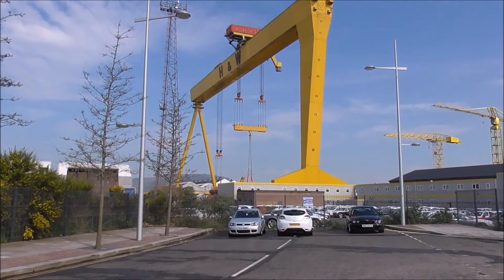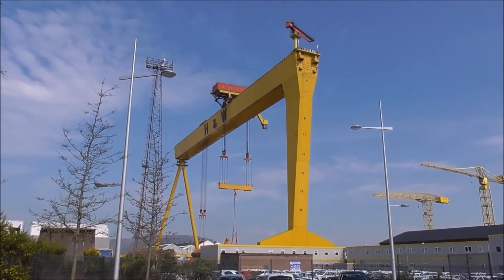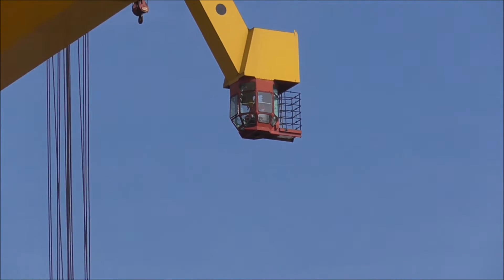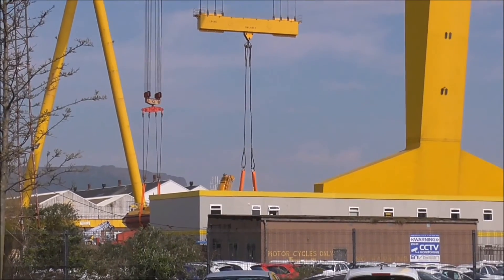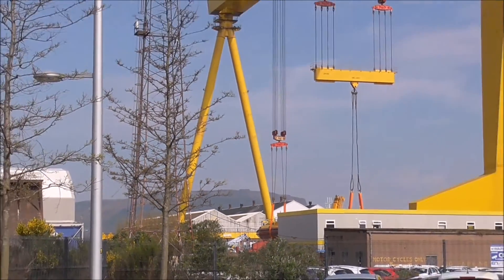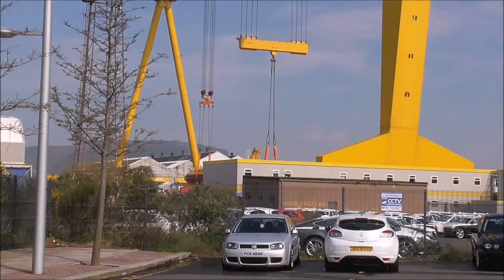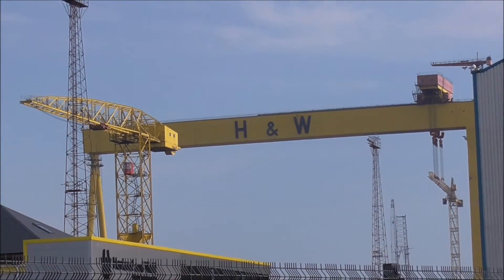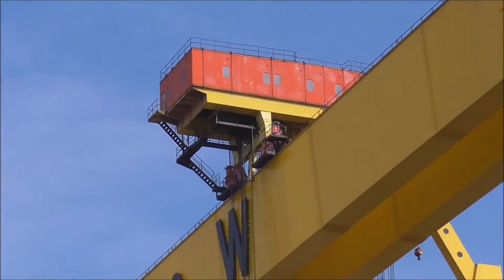Goliath Crane back working at Harland and Wolff Belfast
I'm down at Harland and Wolff to watch massive Goliath crane working again, lifting and making ready the world's most powerful tidal turbine.